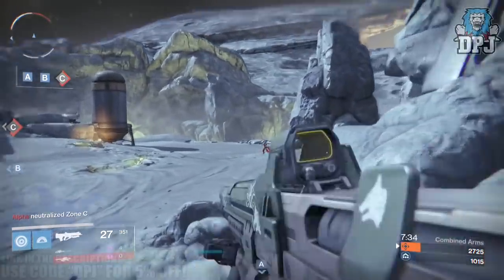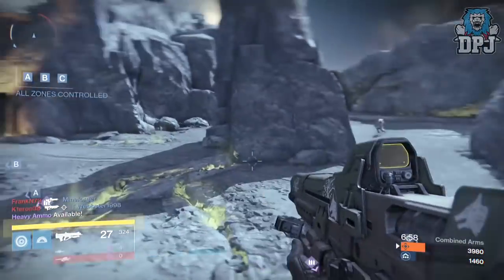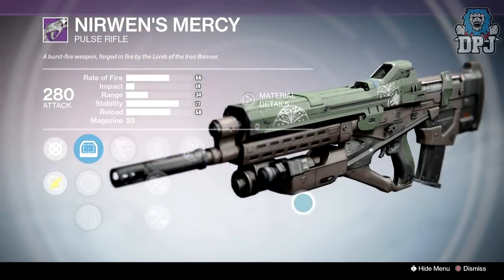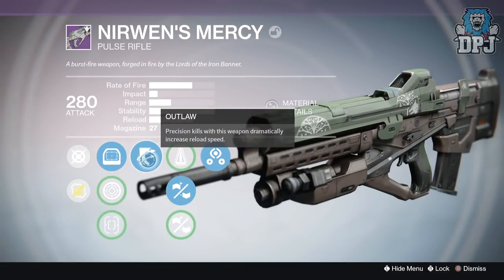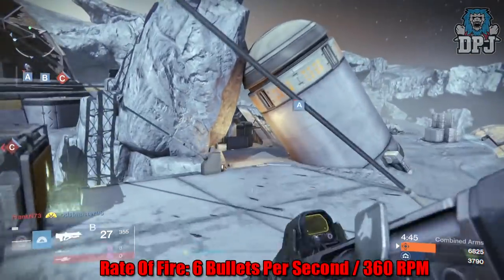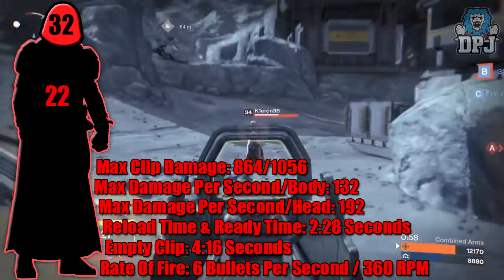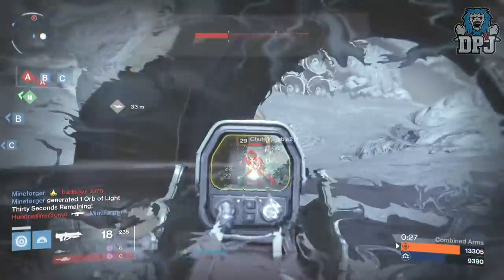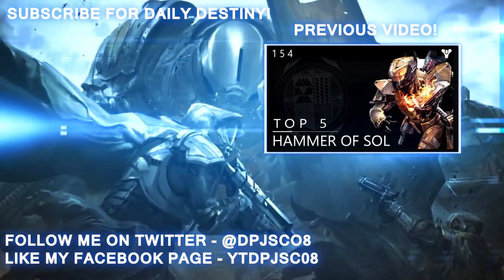Destiny: Nirwen's Mercy - Iron Banner Pulse Rifle Review